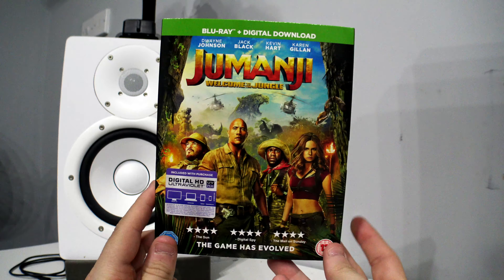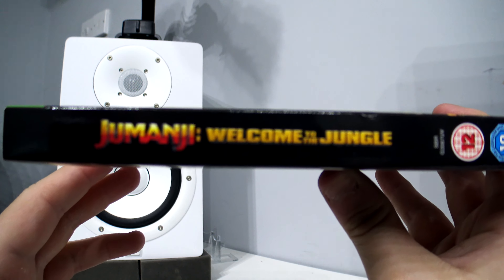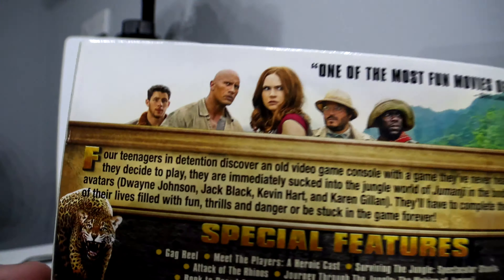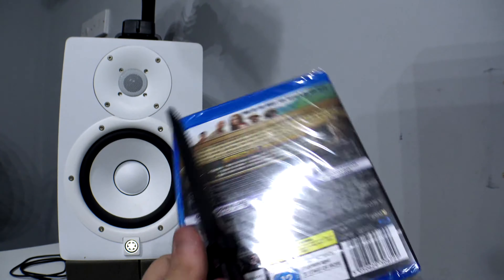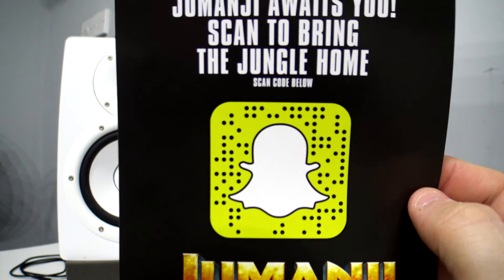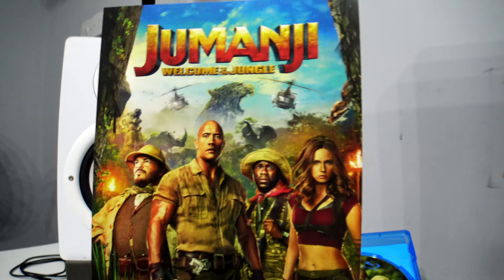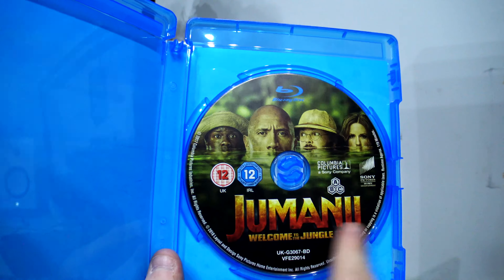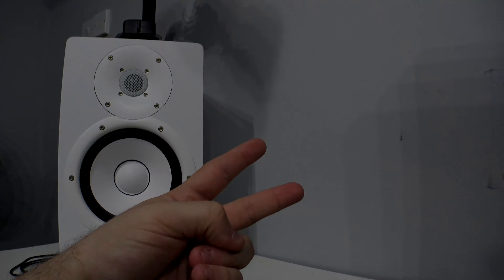Jumanji: Welcome To The Jungle - Blu-Ray Unboxing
Hello and welcome to my Channel If you do enjoy this video please don't forget to Comment Like Subscribe, Links to my social media can be found down below Thank You!..